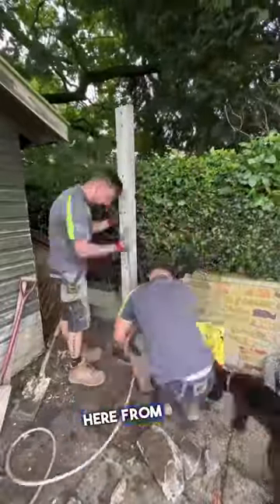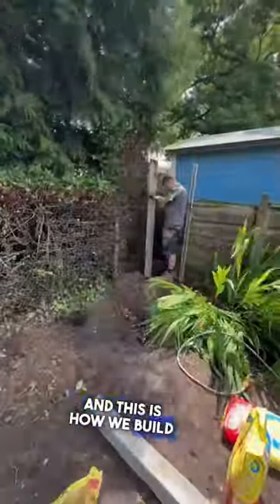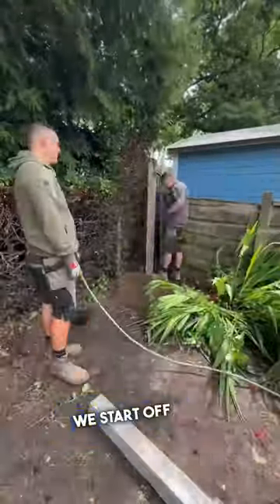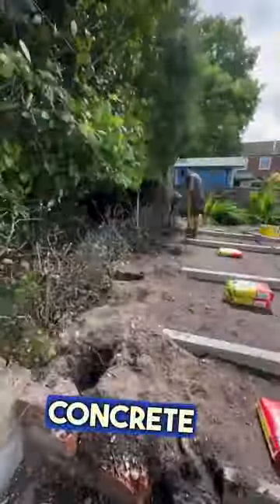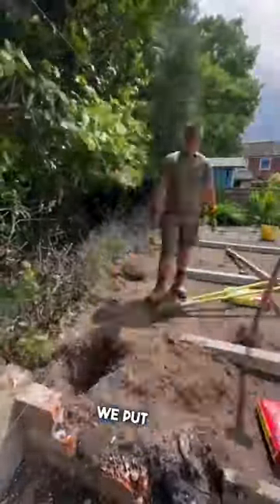How to build a Venetian style fencing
Step into the enchanting world of Venetian elegance as we embark on a journey to construct a stunning Venetian-style fencing. In this mesmerizing video, we delve into the rich history and intricate design of this classic fencing style, while showcasing the step-by-step process of creating a masterpiece. Join us as we channel the spirit of Venice, combining artistry and craftsmanship to bring forth a unique and captivating structure. Along the way, we'll share fascinating insights, expert tips, and highlight the charm and allure of Venetian aesthetics. Immerse yourself in the beauty of this timeless art form and witness the creation of a Venetian-style fencing that will inspire and leave you awestruck. Get ready to be transported to the romantic canals of Venice in this extraordinary landscaping adventure